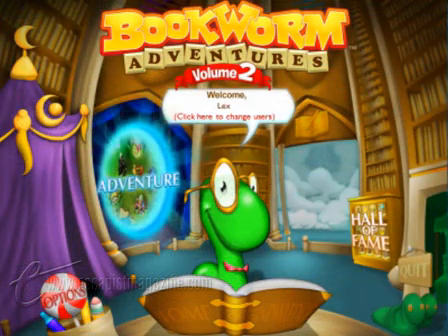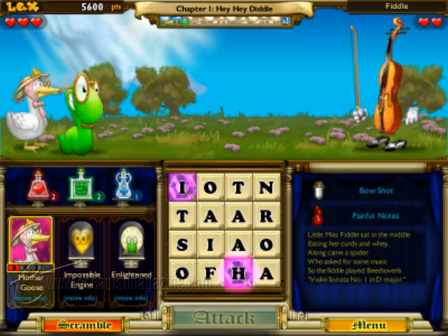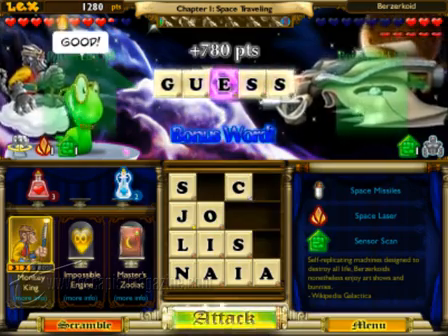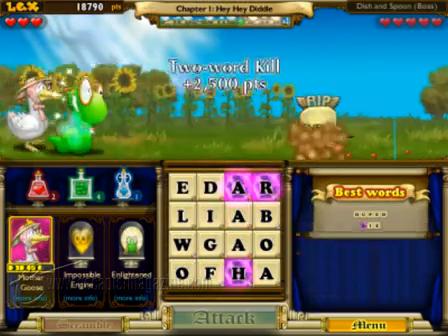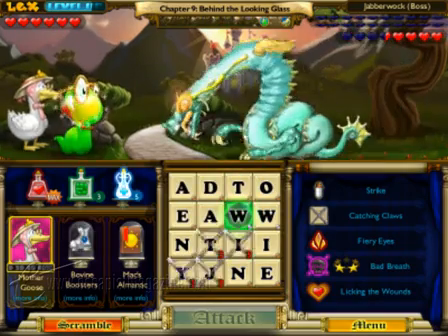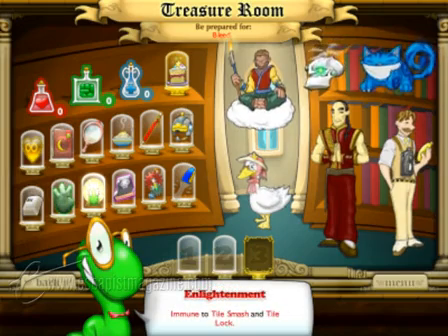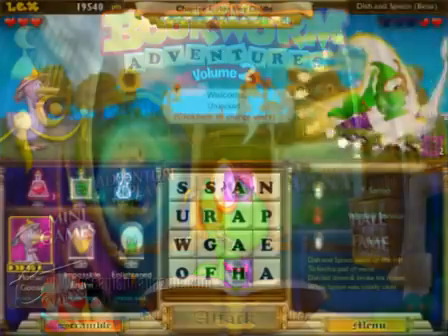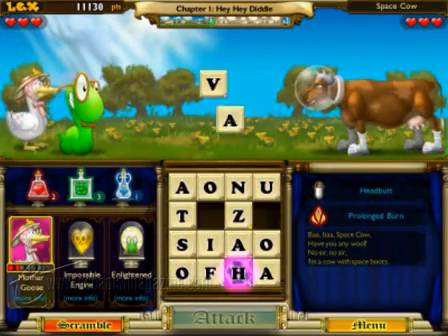Bookworm Adventures Volume 2 Review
Susan Arendt reviews Bookworm Adventures Volume 2.